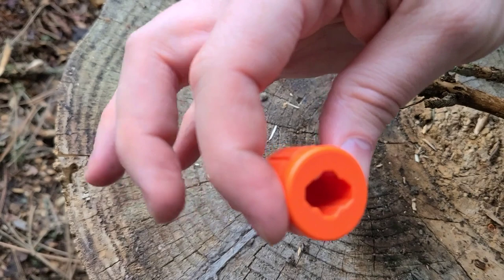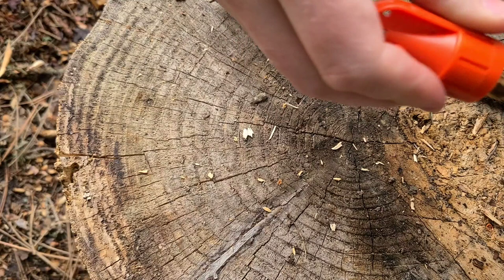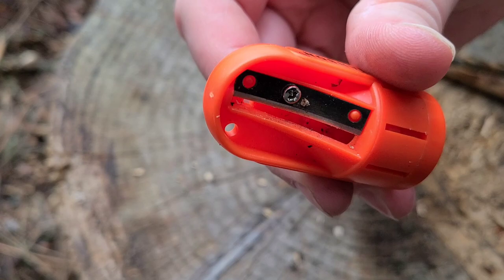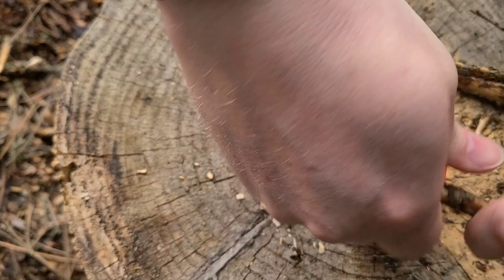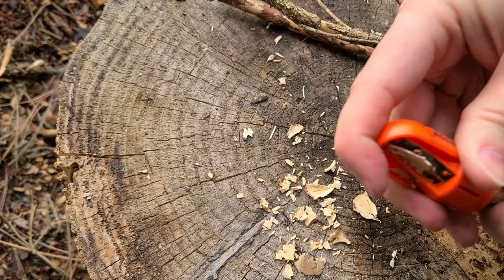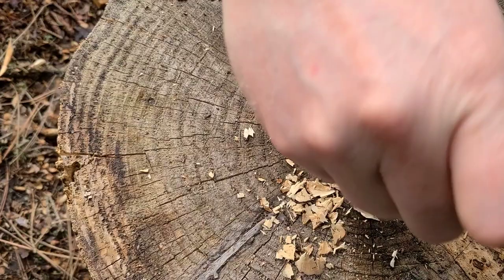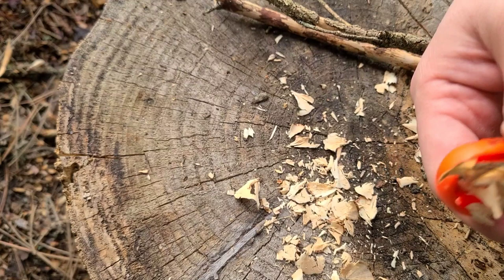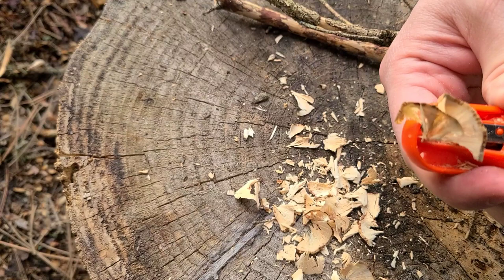Should you carry a pencil sharpener in your fire kit?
Demonstrating a Carpenter's Pencil Sharpener for shavings.